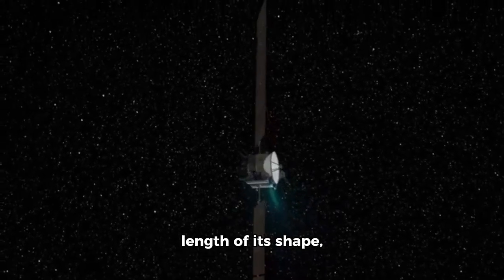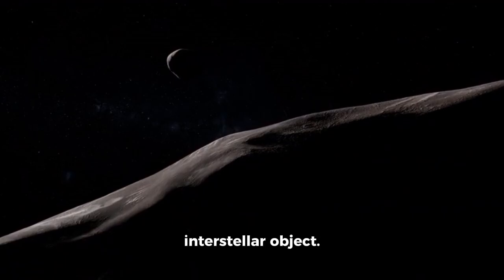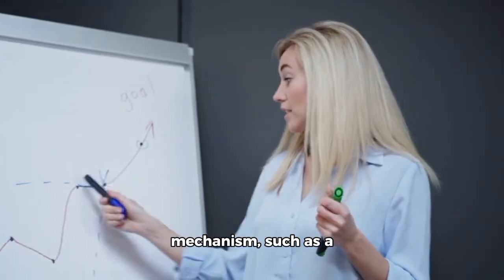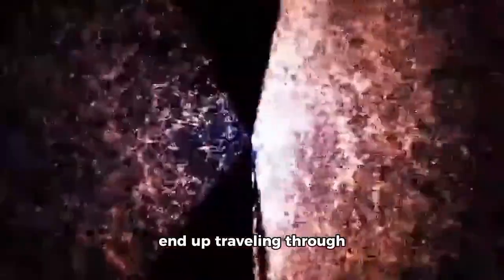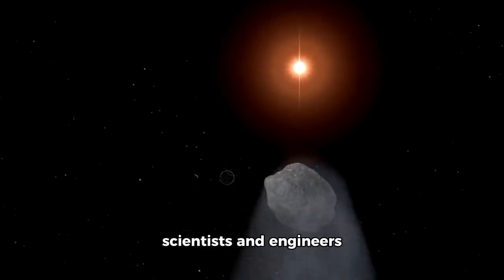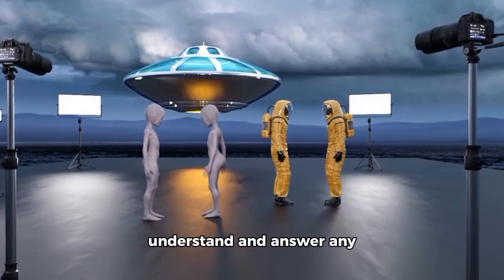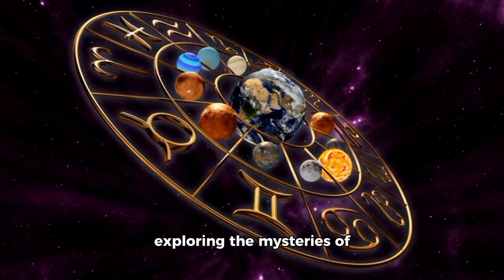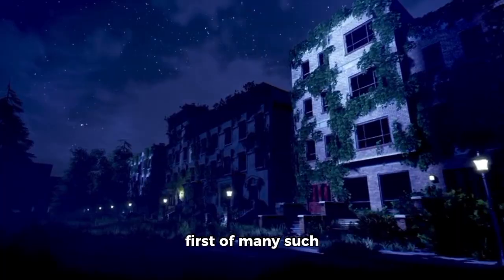James Webb Telescope Announces First Real Image of Oumuamua!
🚨 BREAKING SPACE NEWS! 🚨
The James Webb Space Telescope (JWST) has just revealed the first-ever real image of the mysterious interstellar object — ‘Oumuamua! 🛸✨

📡 After years of speculation and wild theories, we finally have a clear look at the object that flew through our solar system in 2017! What is it really? A comet? An alien probe? A cosmic pancake? Let’s find out! 🌌👽

👇 In this video, we cover:
• 📷 The stunning new image captured by JWST
• 🧪 Scientific analysis and reactions from astronomers
• 🛸 Theories revisited — natural or artificial?
• 🌠 What this means for the search for extraterrestrial life
• 🧭 Where is 'Oumuamua now?

🌌 Stay curious, stargazers! 🌟